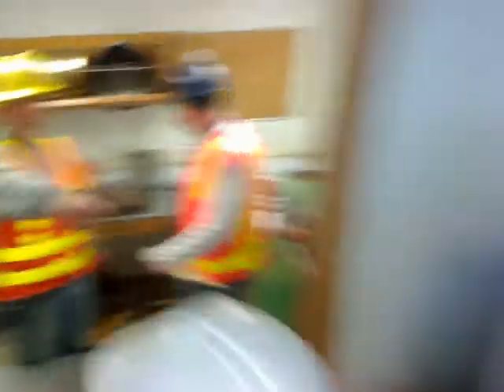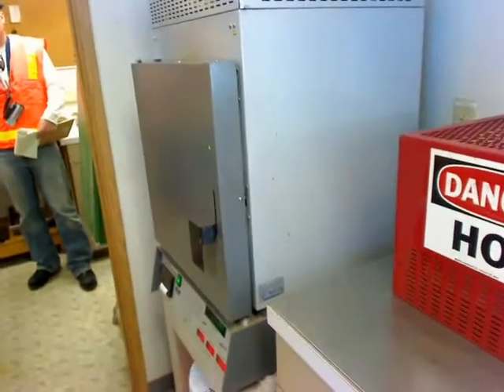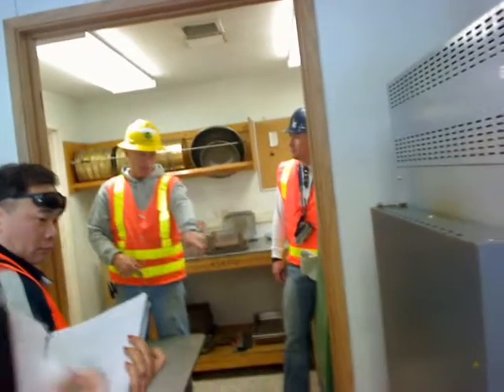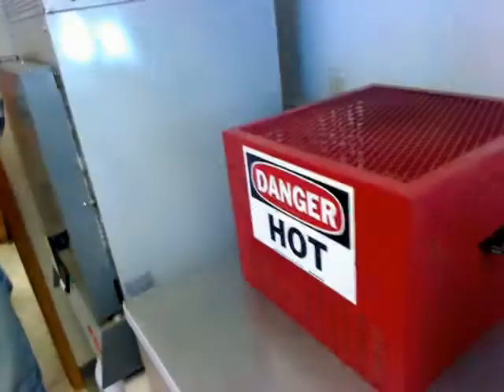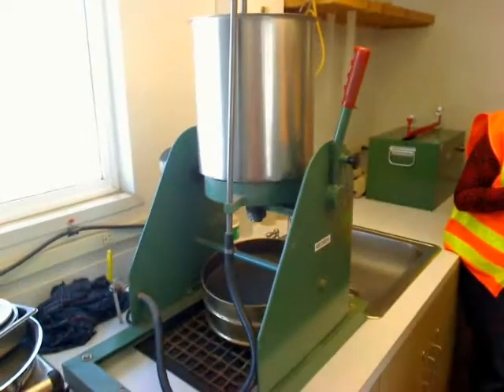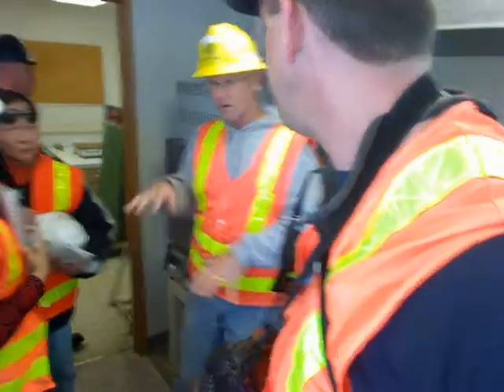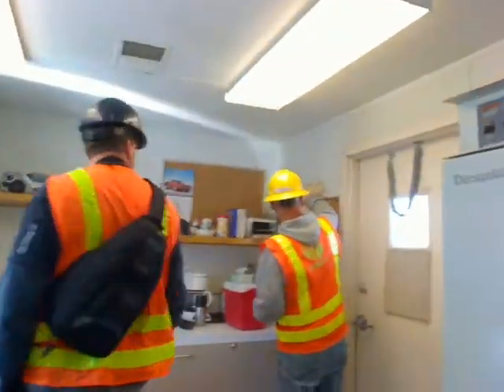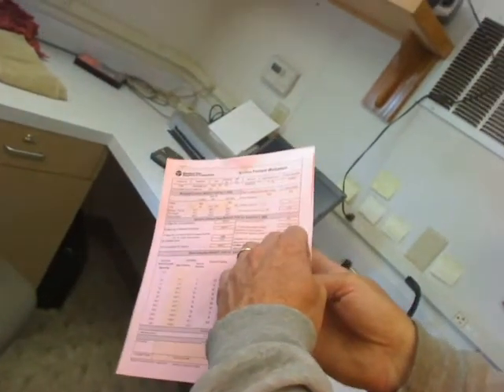WSDOT Test trailer at Columbia Asphalt's portable asphalt plant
As part of WSDOT's testing and quality control practices they take samples from the plants providing paving materials to contractors paving WSDOT's roads.  This video comes from Columbia Asphalt's portable asphalt plant setup near Ellensburg, WA for a paving job from the Yakima River to Ellensburg, WA.  This video was shot on a webcam on May 20, 2009.  The sound is of low quality because it is nearly overwhelmed by the noise from the plant.